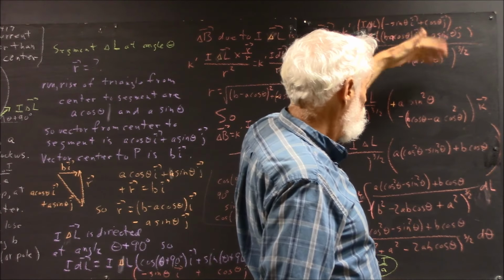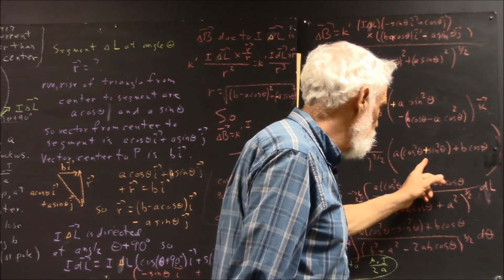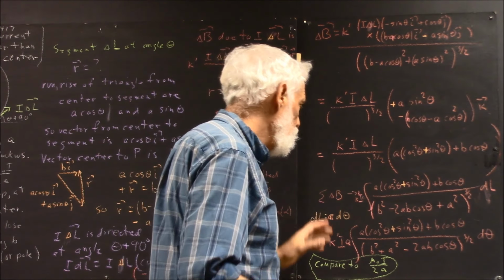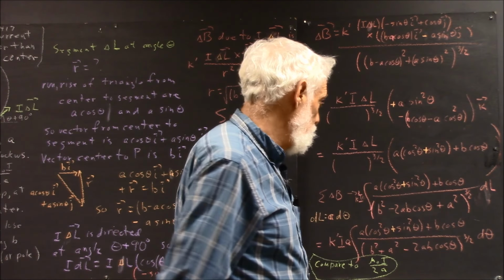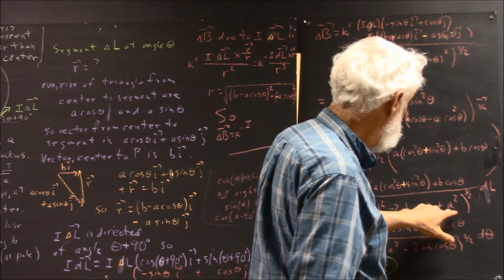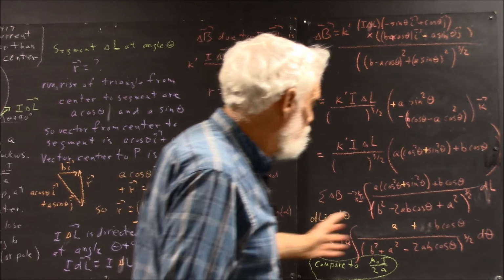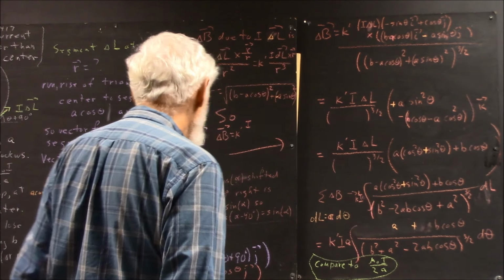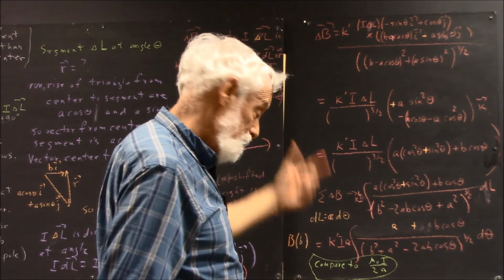daguniv 0224 competing the integral b 7